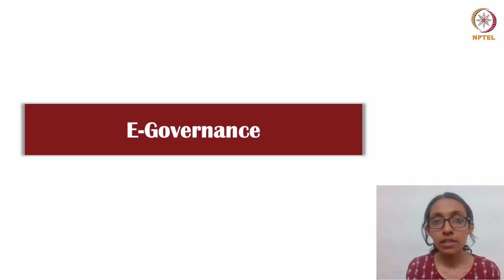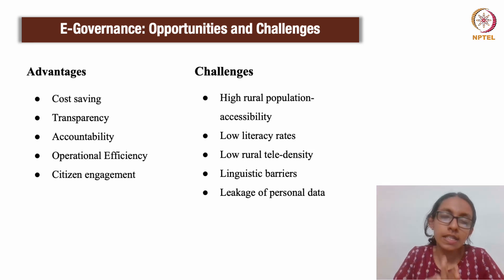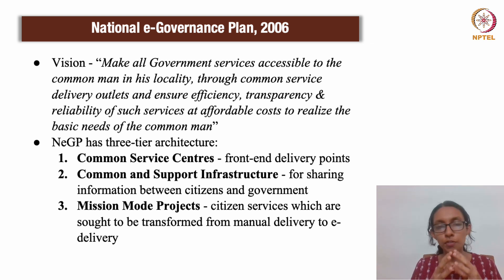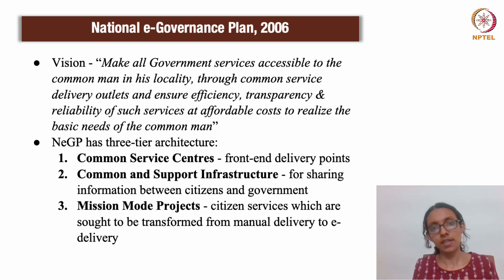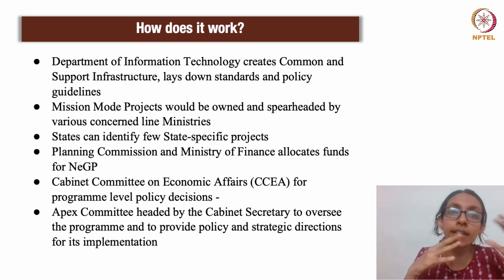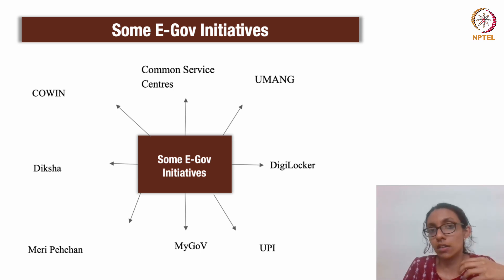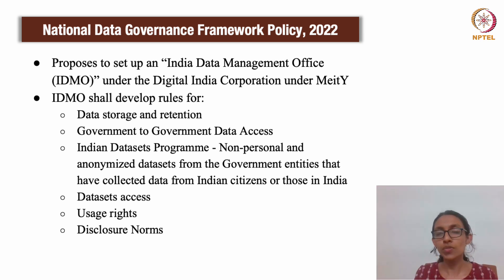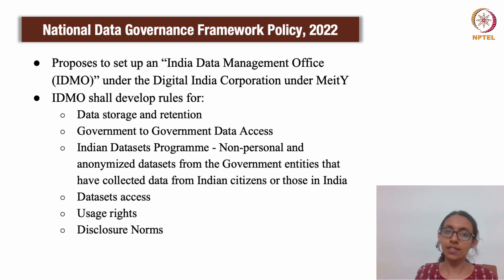#50 E Governance | Constitutional Law & Public Administration in India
Welcome to 'Constitution Law and Public Administration in India' course !

Explore the concept of e-governance in India and its role in transforming public service delivery. We'll discuss challenges like language barriers and data security concerns. Learn about successful e-governance initiatives like Umang, Digilocker, and UPI, and discover the National Data Governance Framework Policy.